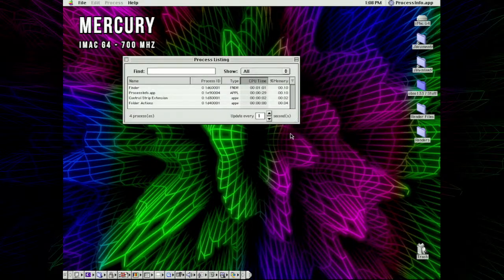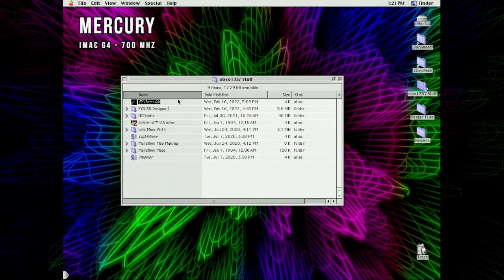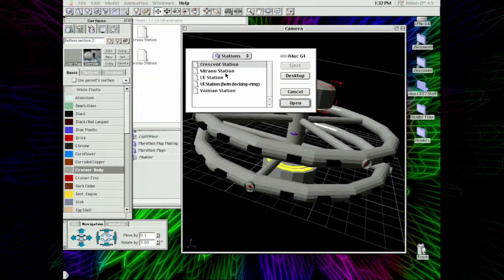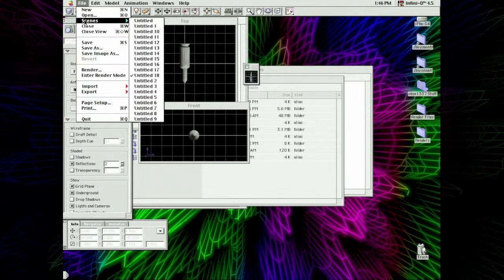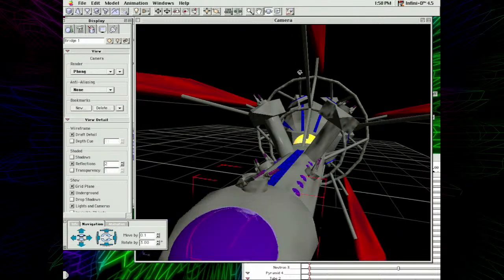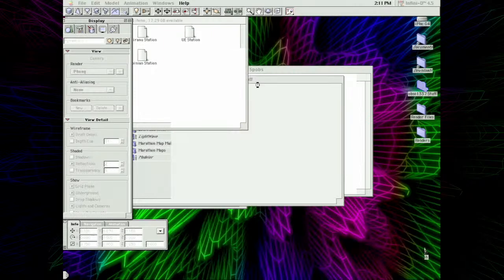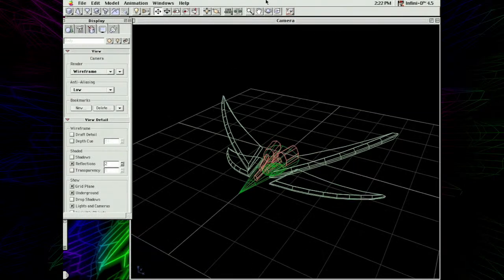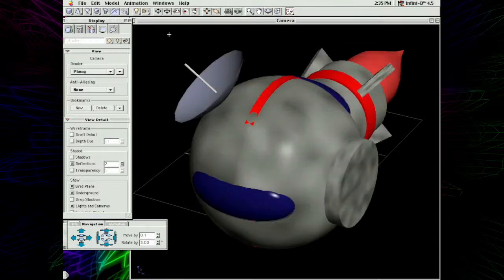[Stream] Let's Play and Render Escape Velocity Override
After I play a quick little game of EV Override I'm going to explore some of its Infini-D files someone graciously uploaded to the Macintoshgarden!

0:00 Intro
3:15 Escape Velocity Override
19:35 Opening the 3D Files